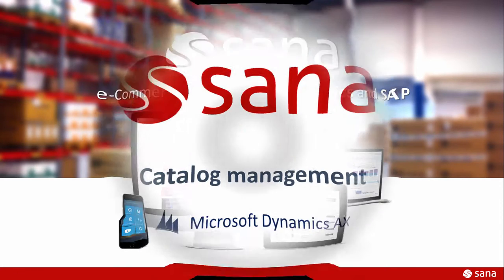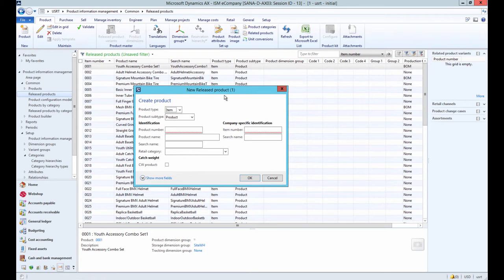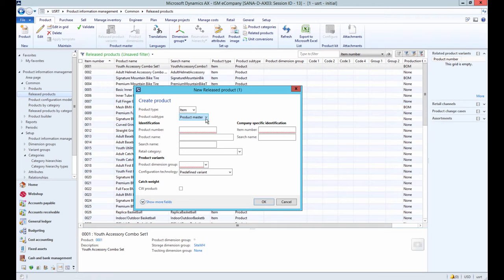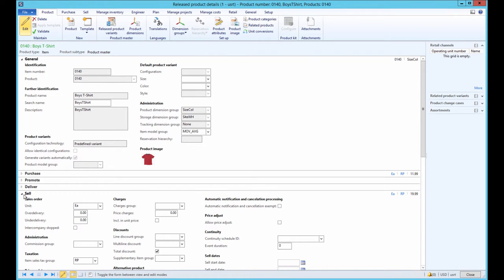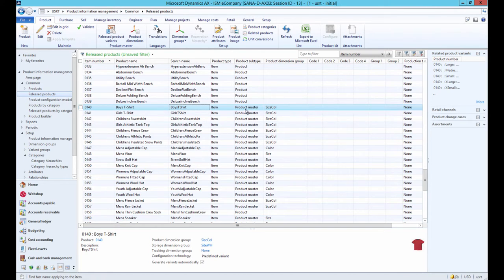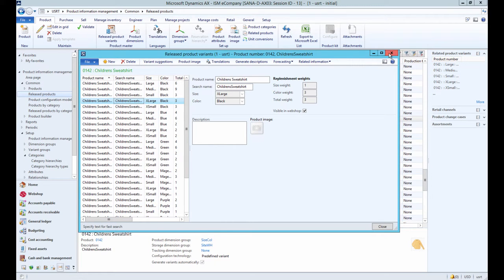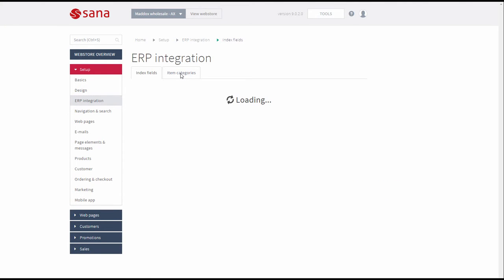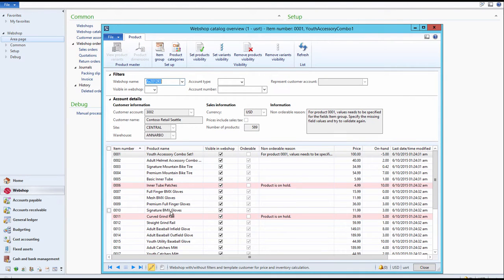Sana Commerce - Catalog Management (AX)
From this video tutorial you will learn about the main points of catalog management in Microsoft Dynamics AX that are essential for the Sana Commerce web store administration.